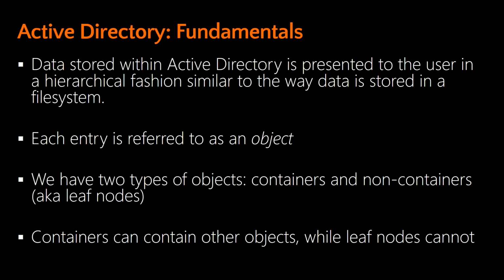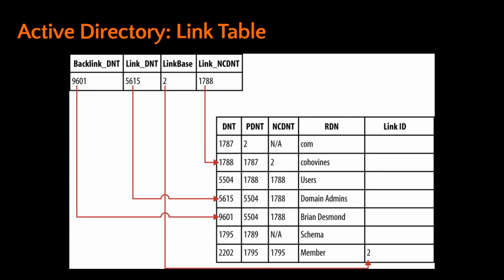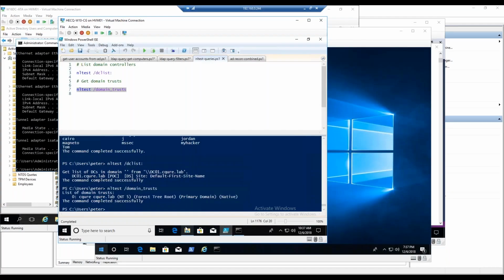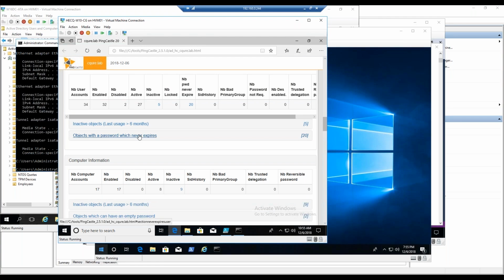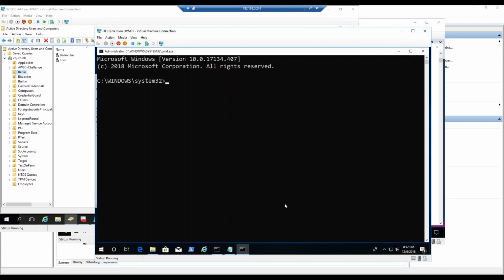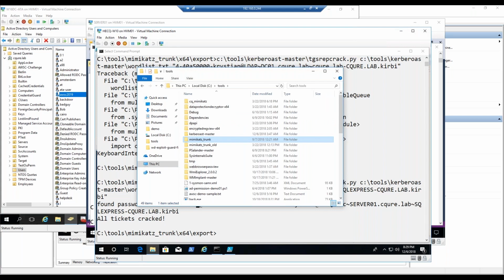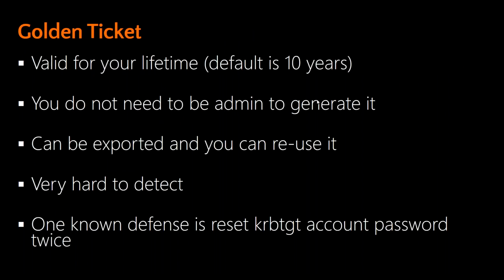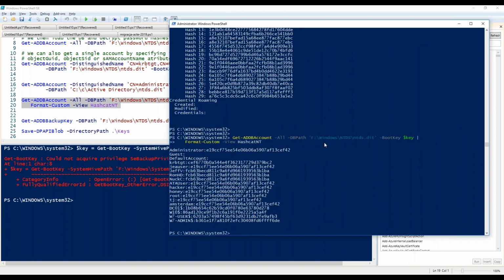Advanced Attack on Active Directory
Ataque Avançado ao Active Directory